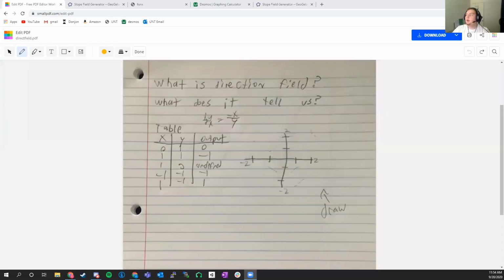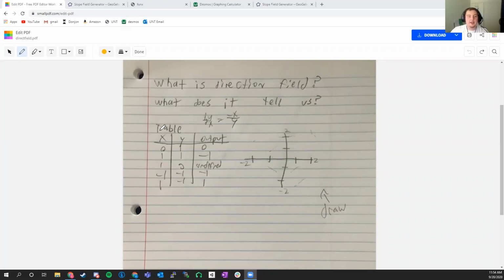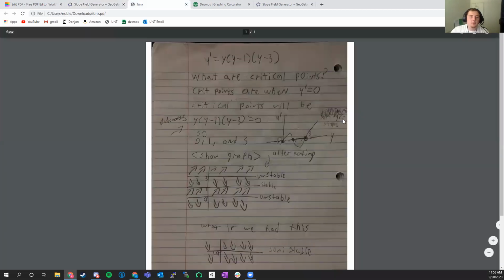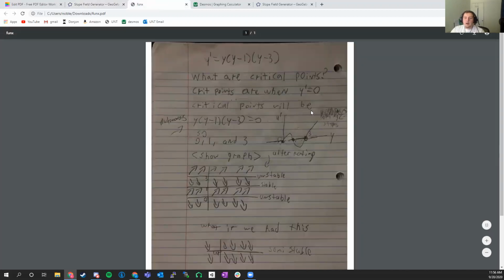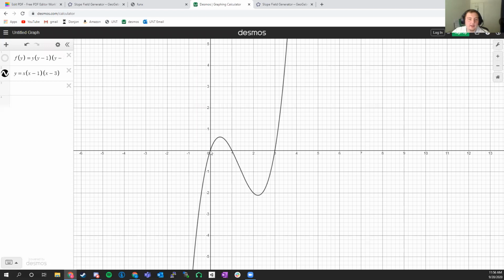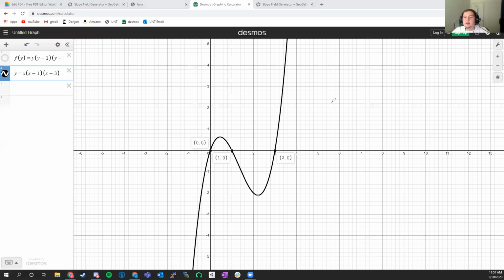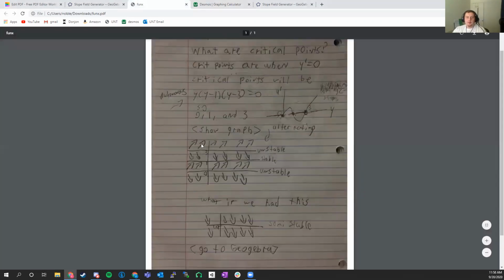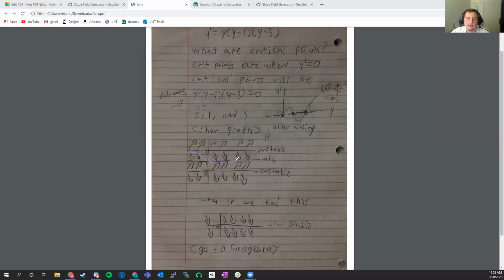Direction Fields and Critical Points of Autonomous Differential Equations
I go over direction fields and critical points, as well as anylyzing the equation y' = y(y-1)(y-3)